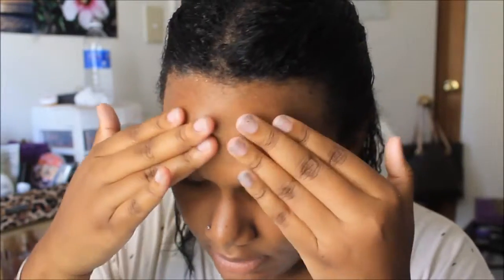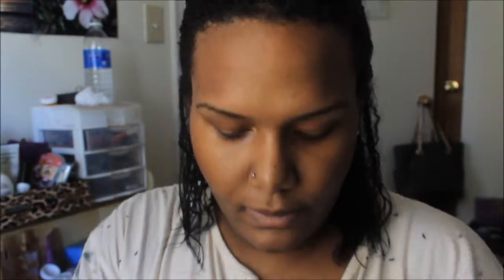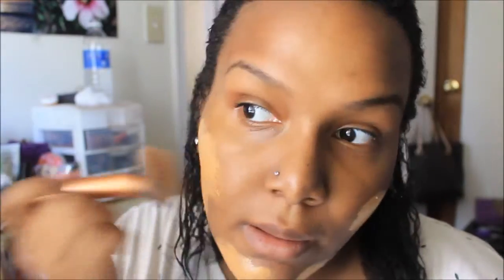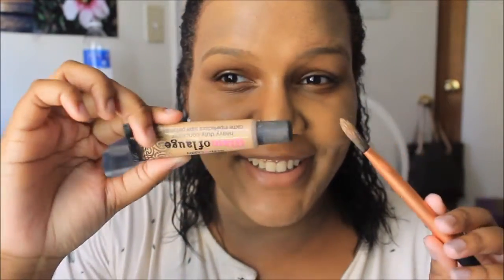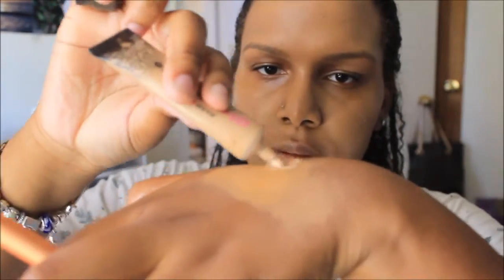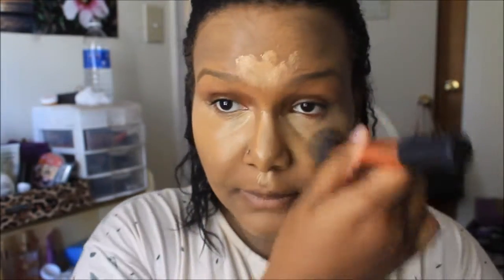Full Face Makeup Tutorial - Summer/Fall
open below for more info...

thumbs up this video if you liked it and want to see more like this :)